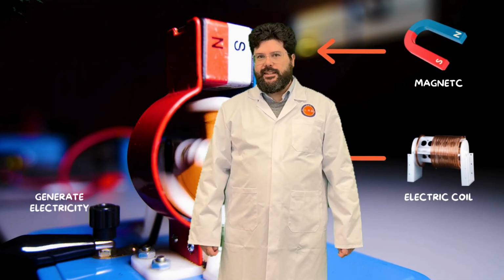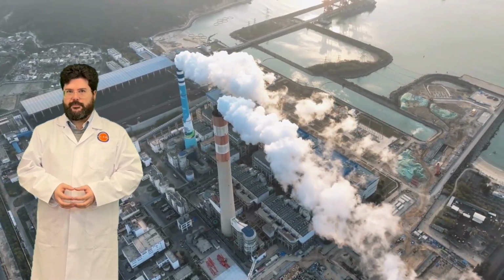Episode 5 - Squishy Science, The Periodic Table & Electricity!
A brand new weekly episode is out now!

This week, we’re diving into some truly amazing science questions. From the strange and squishy world of Oobleck 🌀, to why the periodic table is so important 🧪, and even about electricity ⚡

It’s a brilliant mix of messy science, fascinating facts and big questions about how our world works.

💡 Have a science question of your own? Send it to us, it might be featured in a future episode!

👉 watch now and keep asking “why?”